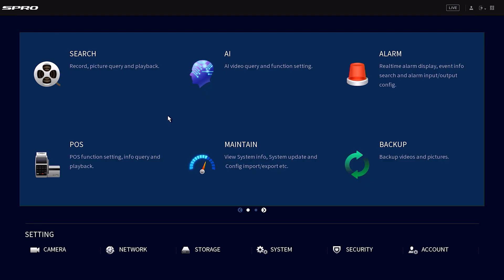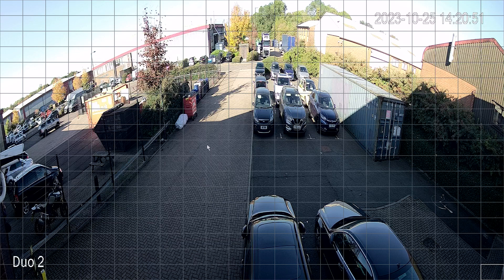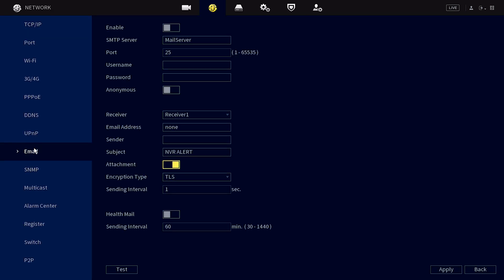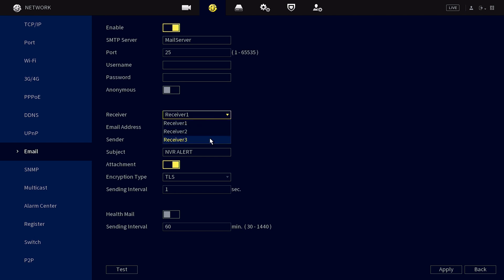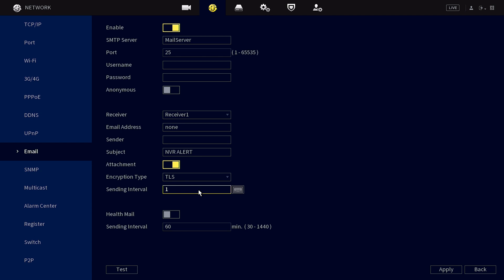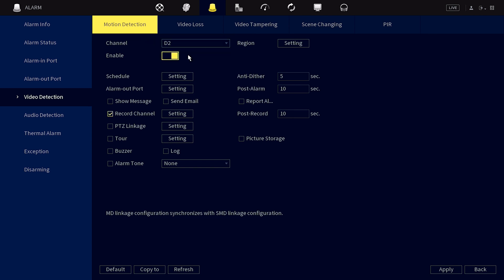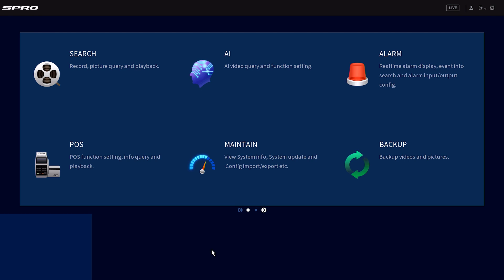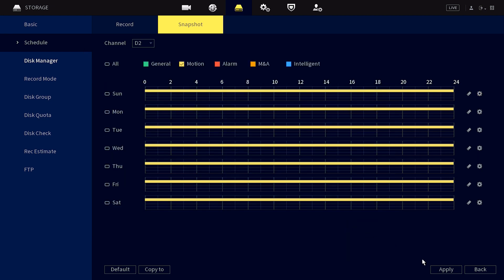SPRO CCTV - Setting Up Motion Detection Email Notifications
Welcome to our tutorial on setting up motion detection email notifications.

This step-by-step guide ensures you don't miss any crucial details. From navigating the 'Alarm' settings to configuring your email server details, we've got you covered. Plus, discover how to enhance your notifications with snapshots of motion events.